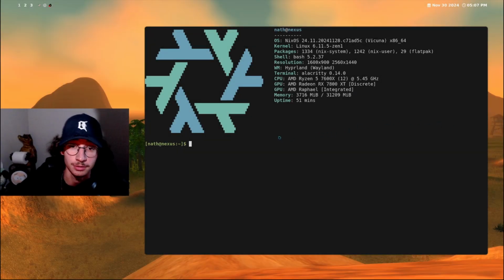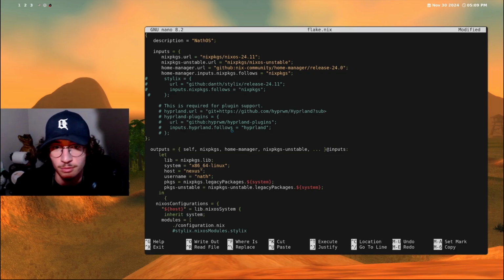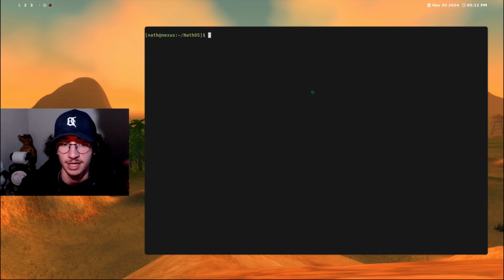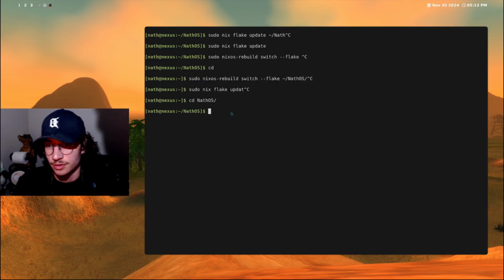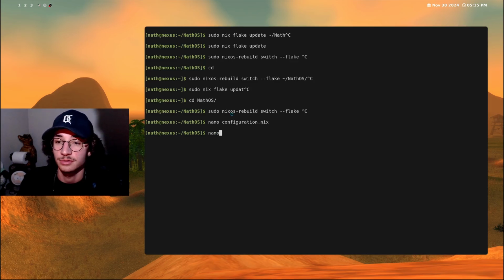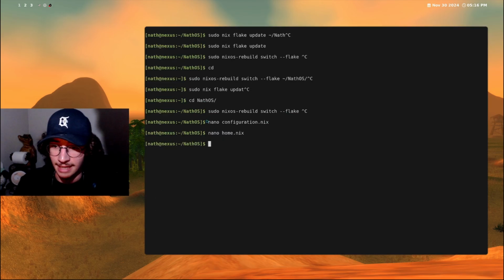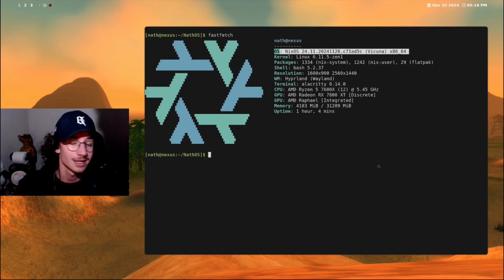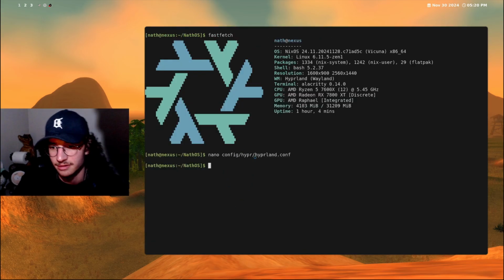How to Update to NixOS 24.11 Stable (Flakes + Home-Manager)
Have a Good Morning, Have a Good Evening, Have a Good Night. Later!

Chapters:
00:00 - 00:23 - Intro
00:24 - 01:40 - Edit Flake.nix
01:41 -  02:10 - What NOT to Change
02:11 - 03:00 - Updating Our Flake
03:01 - 03:59 - Rebuilding Our Configuration.nix
04:00 - 05:50 - Possible Changes to Configuration.nix & home.nix
05:51 - 06:35 - Rebuilding Our Home.nix
06:36 - 07:15 -  Verifying Update Worked and Final Thoughts
07:16 - 07:58 - Hyprland Config Changes
07:59 - 08:06 - Outro

Monero
41f3Yg394yLDJ2QZNhc2oKAQYjeUYA5jcP32p3quMYH38XQagsCrwUX6sPfiVBBhNvdxzfm97MTNFQEYWxBoRxHiPMUv6Tu